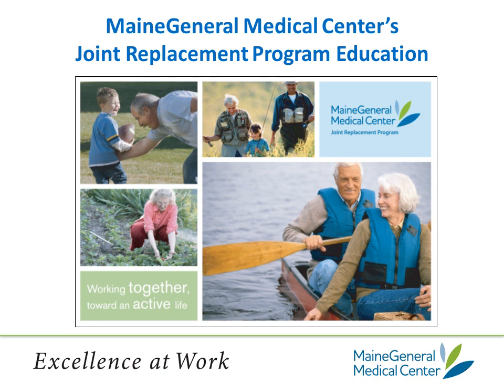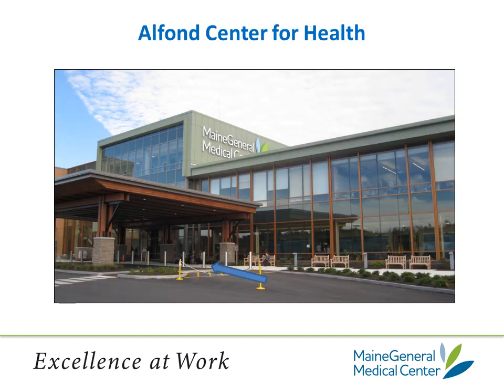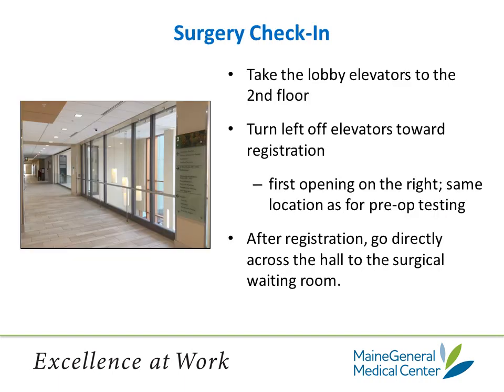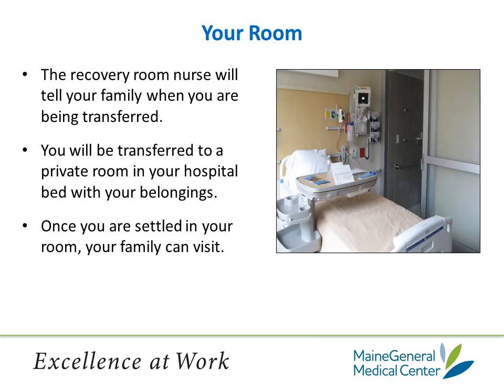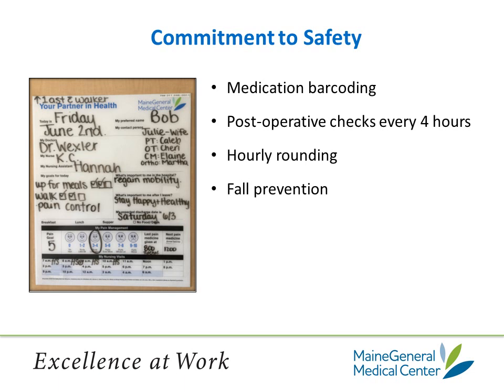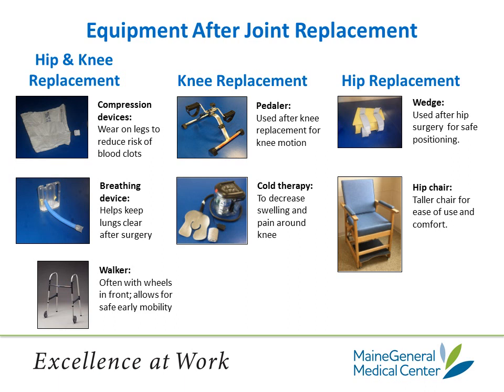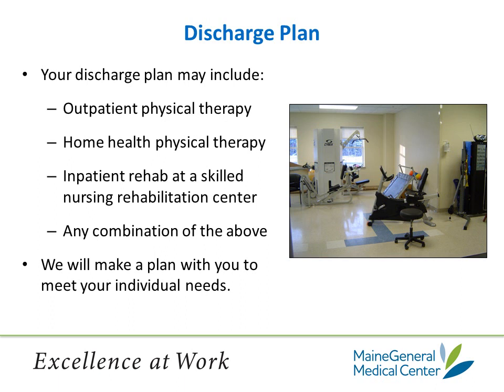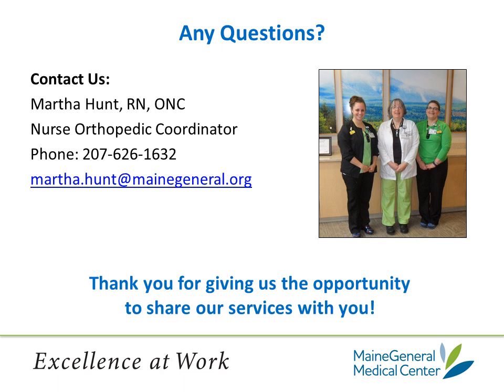MaineGeneral Medical Center's Joint Replacement Program Education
Welcome to MaineGeneral Medical Center’s Joint Replacement Program Education for hip and knee replacement patients. Nurse Orthopaedic Coordinator Martha Hunt guide you through the program and share what you can expect before, during and after surgery.